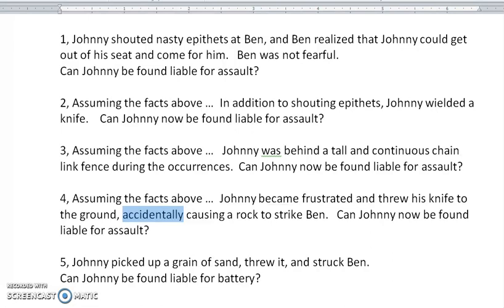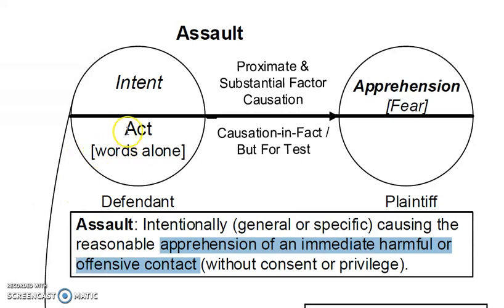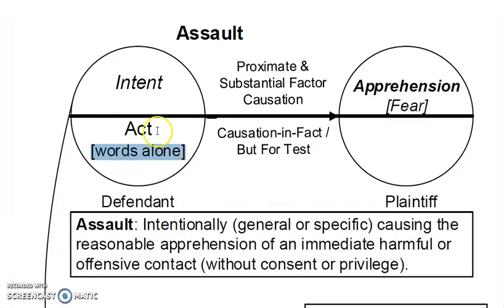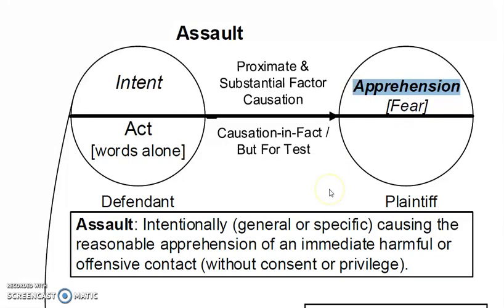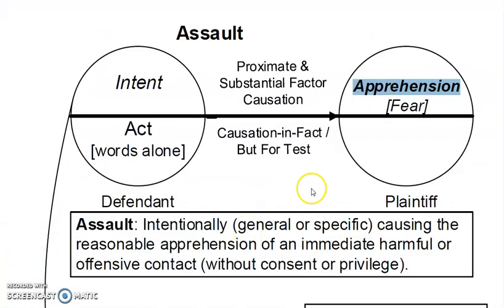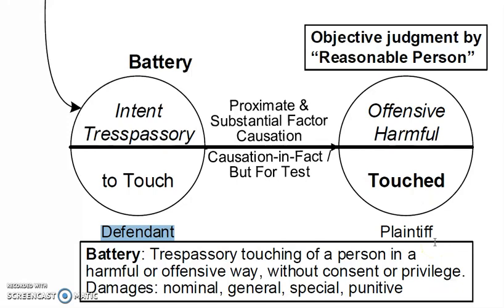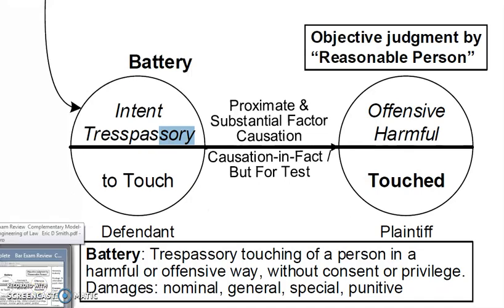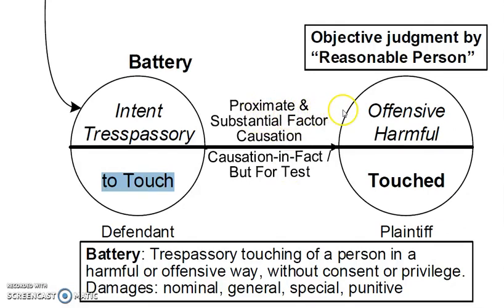Assault and Battery in Tort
A running fact pattern shedding light on the elements of the torts of assault and battery.